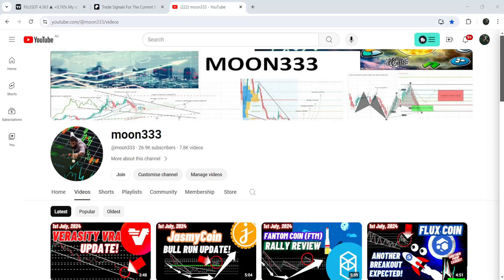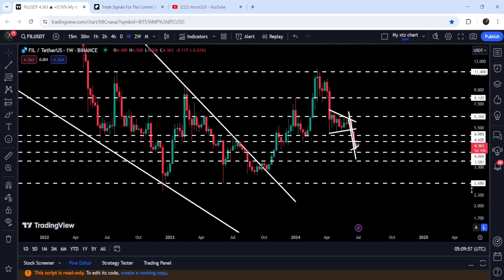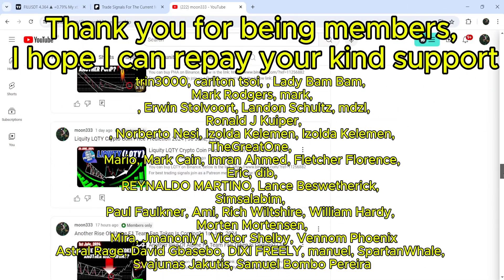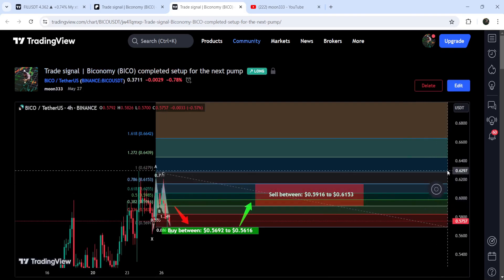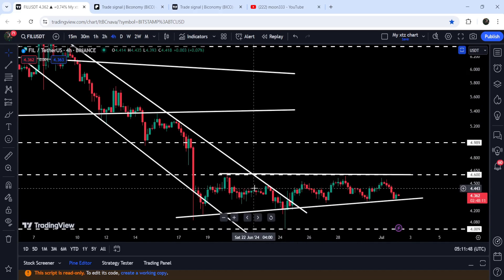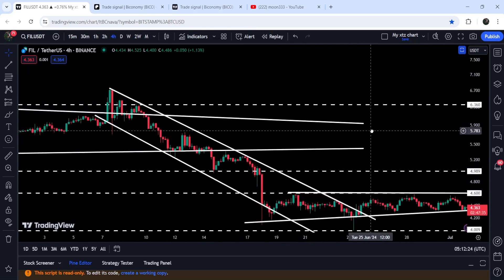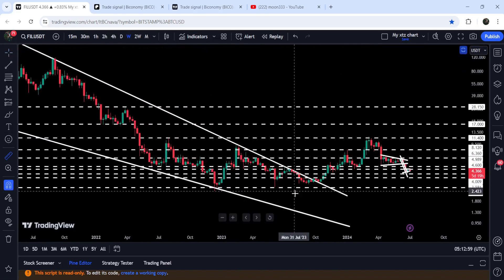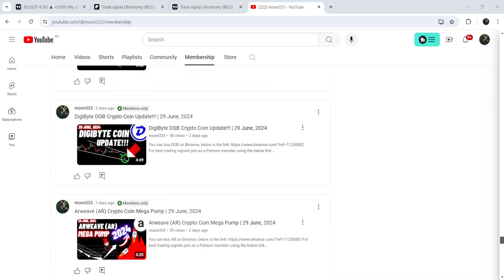Filecoin (FIL) Crypto Coin Update!!! | 2nd July, 2024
Or